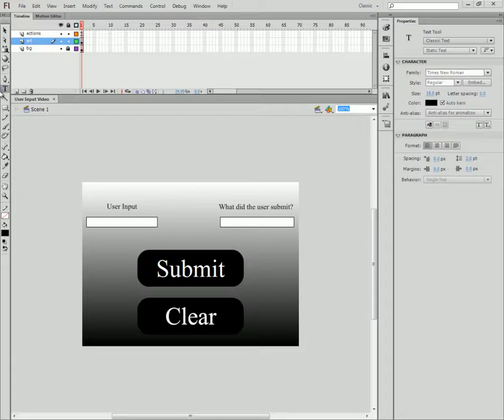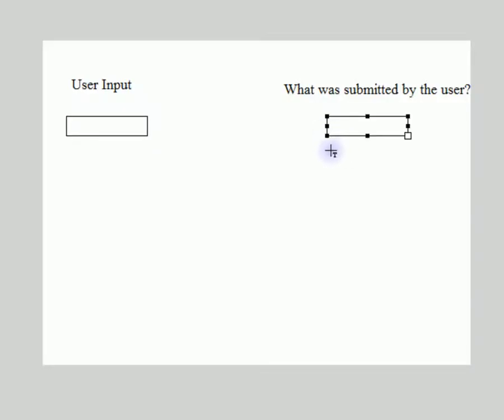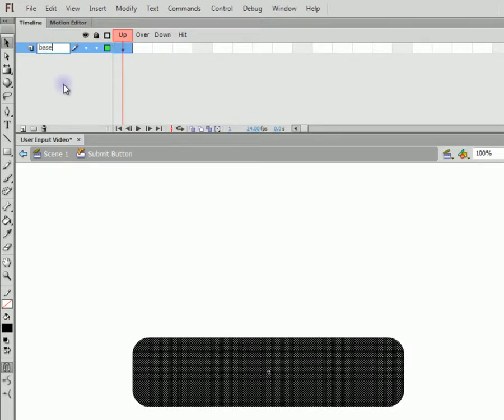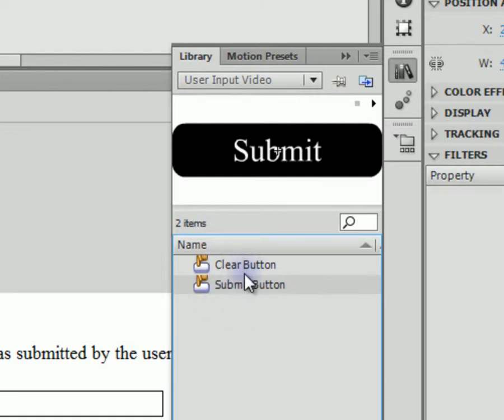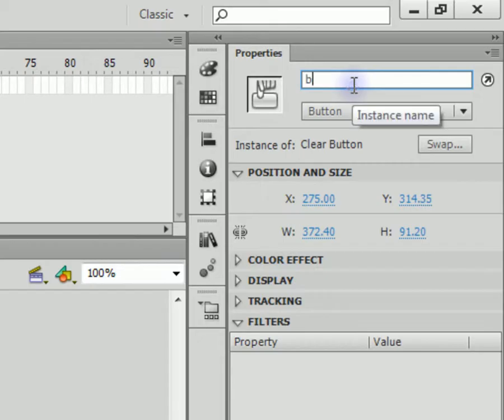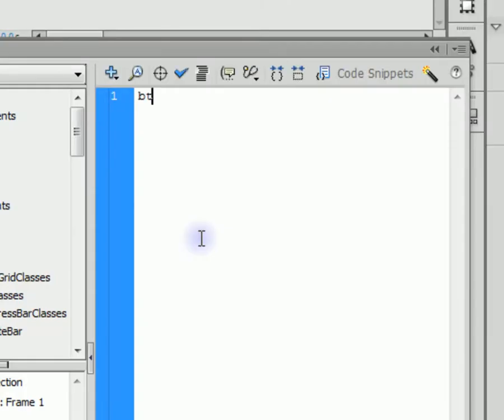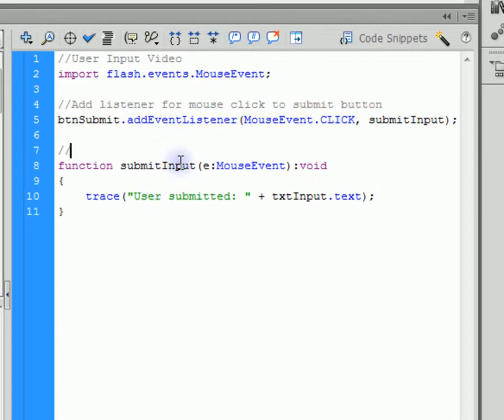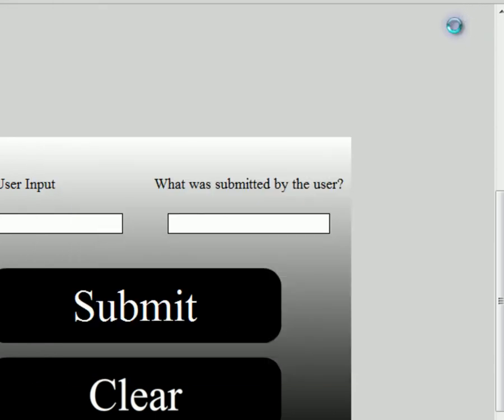033 - User Input